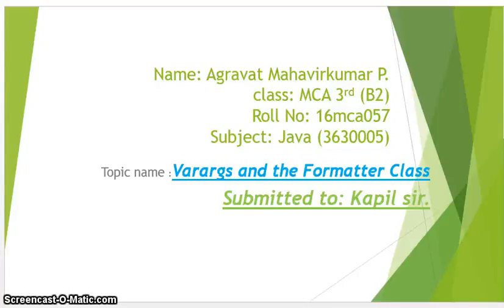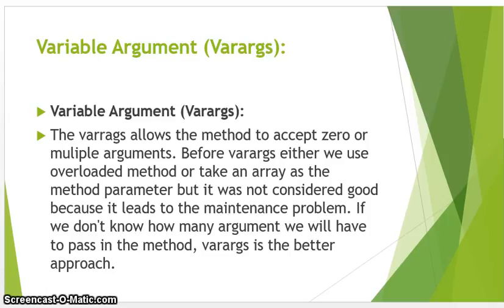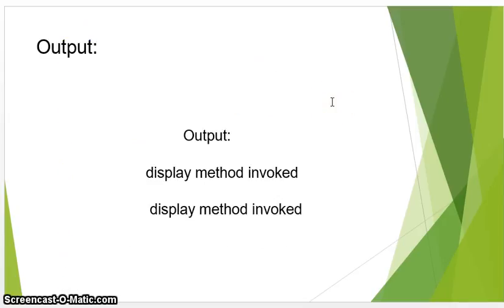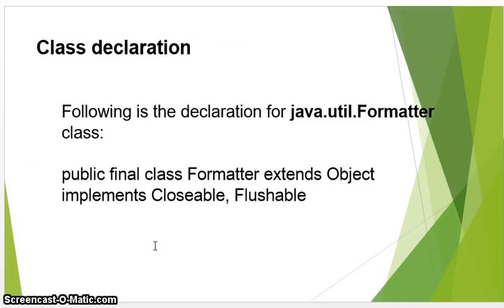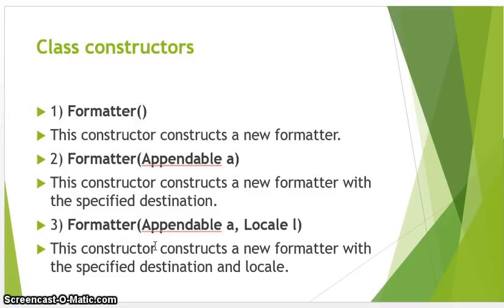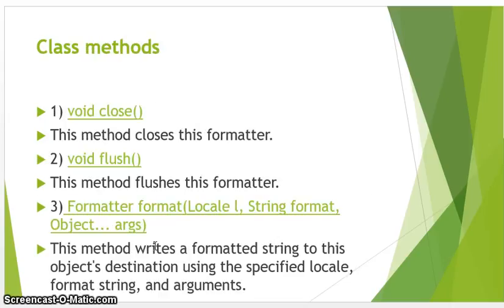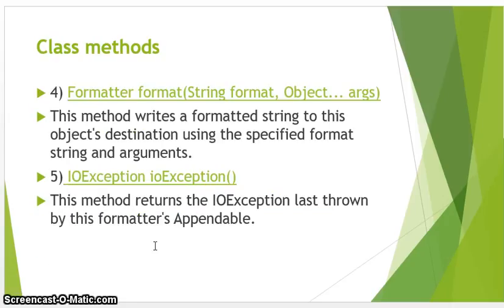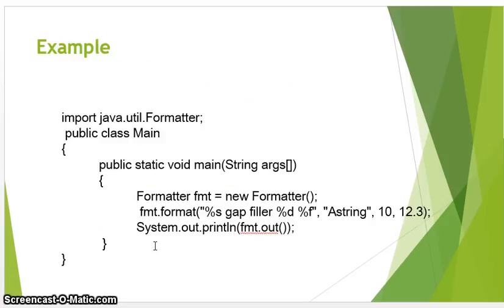JAVA - Formatter Class and Varargs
This Video is created by My Student as a submission of JAVA Course